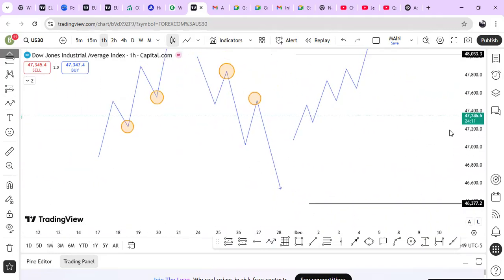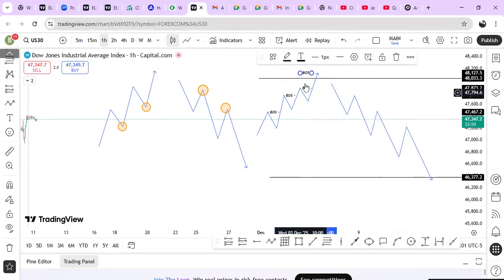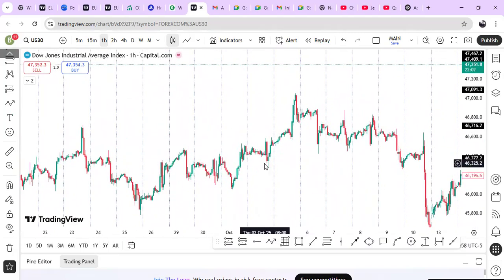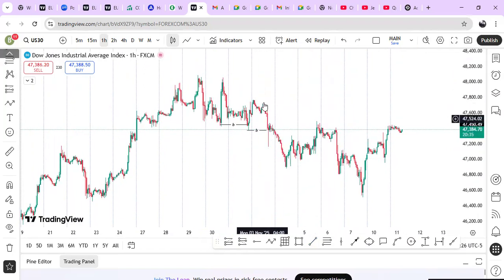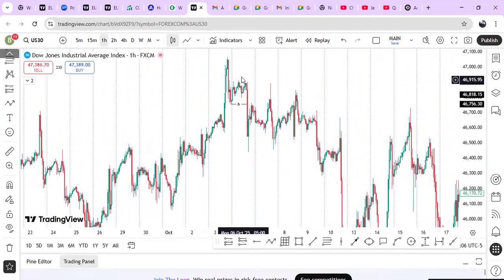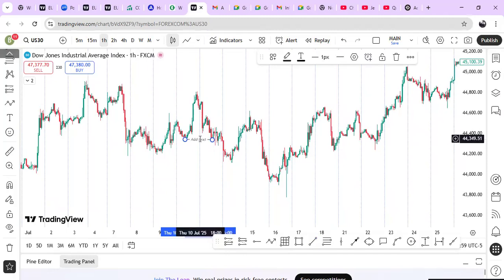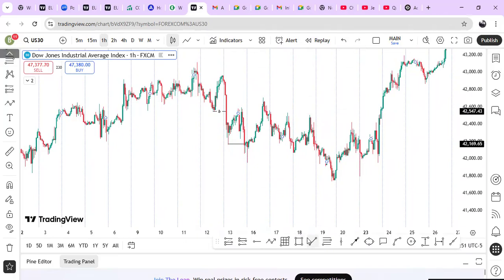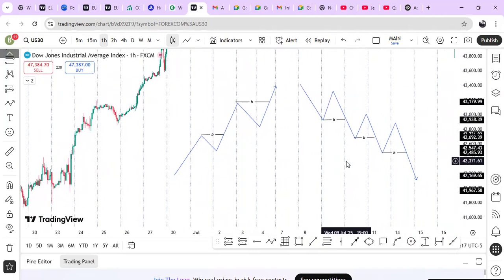HOW TO SPOT A REAL BREAK OF STRUCTURE (SMC & ICT EXPLAINED CLEARLY)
Most traders get confused about what counts as a real Break of Structure. In this video, I’ll show you how SMC and ICT traders identify valid structure breaks step by step. You’ll see how impulse and correction legs form, what confirms a valid BOS, and how to avoid fake moves that trap retail traders.
Perfect for anyone learning Smart Money Concepts or refining their price action skills.